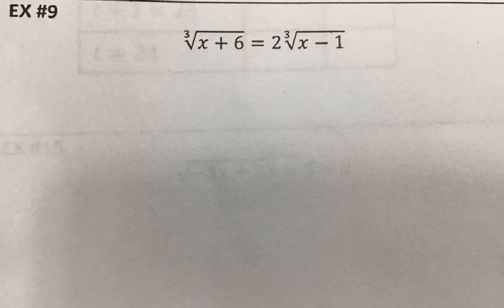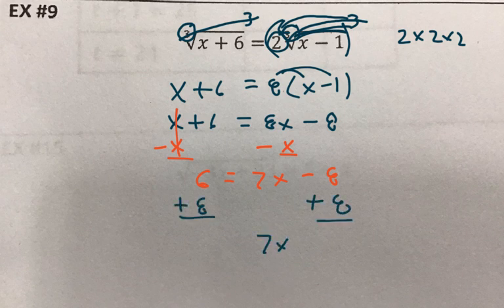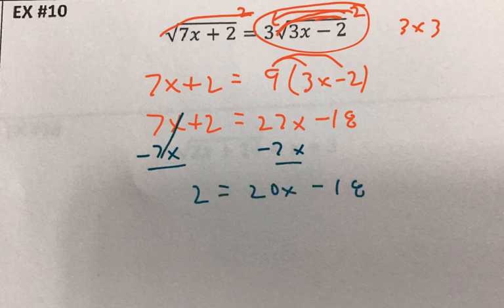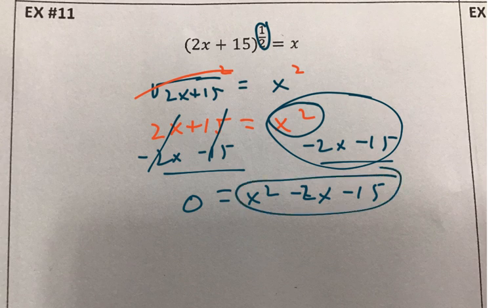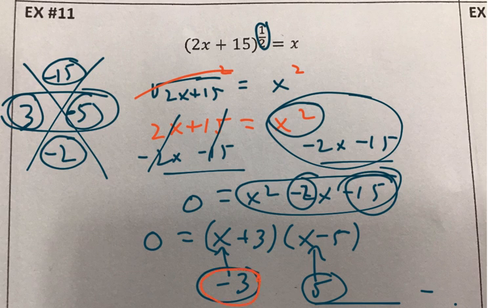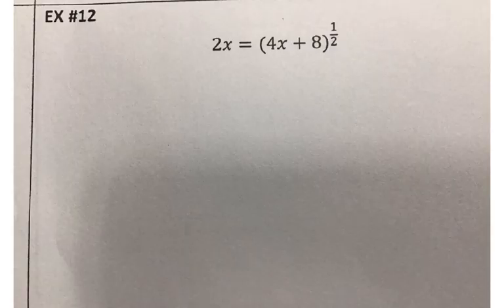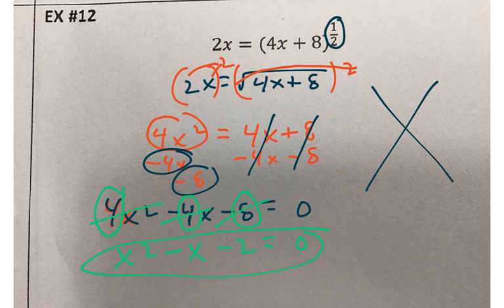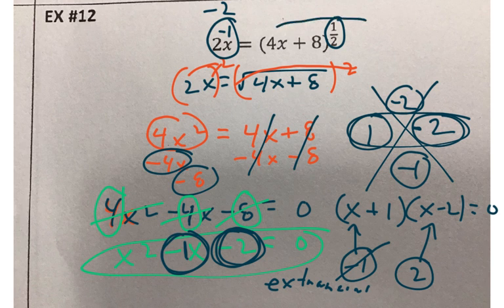March 6, 2025